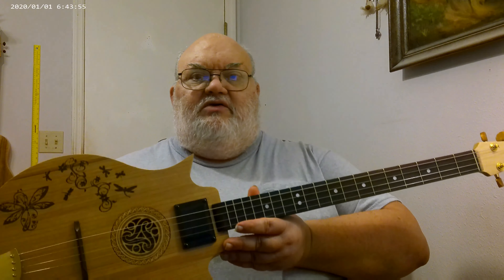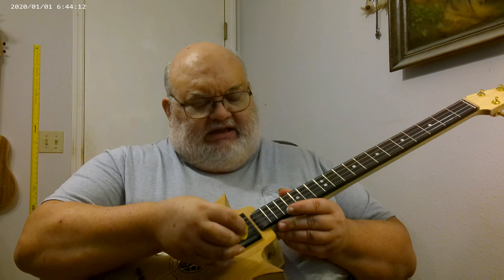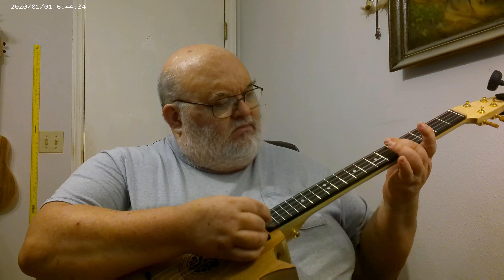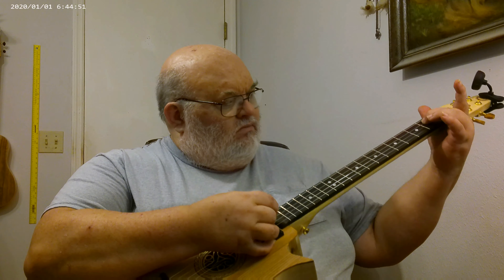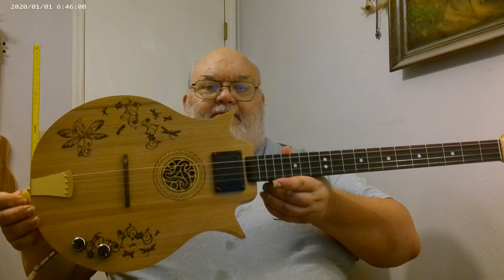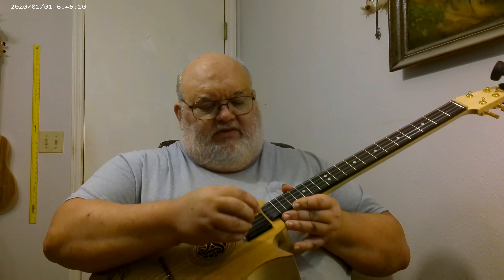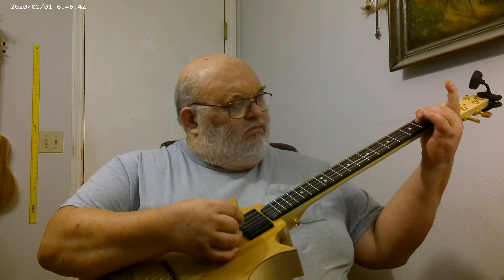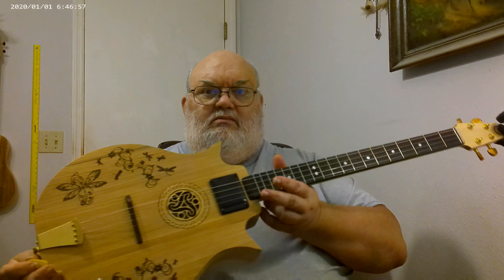Celtic Dragonfly Mandola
For sale in my Etsy Store